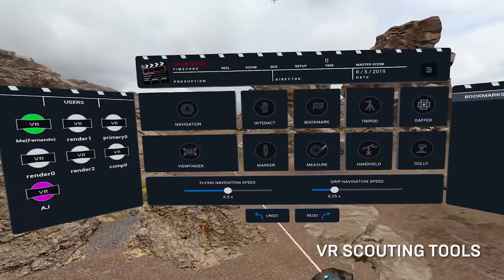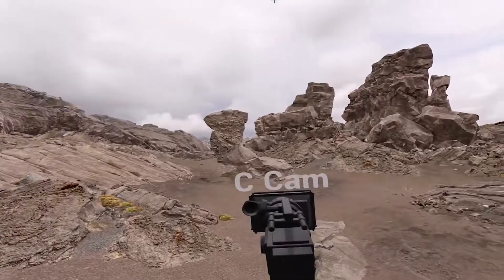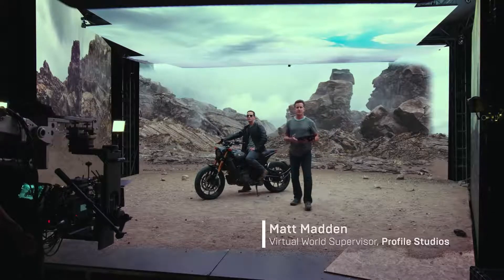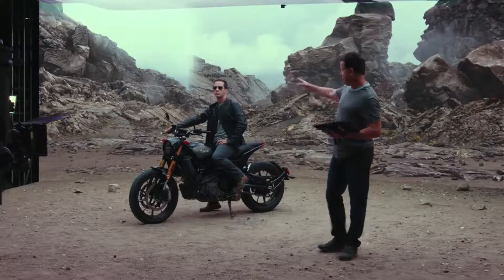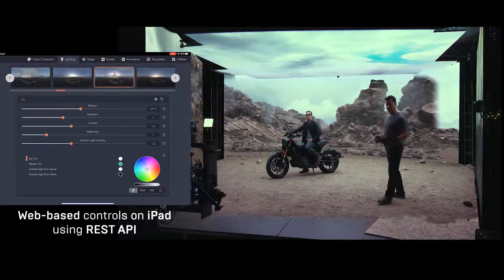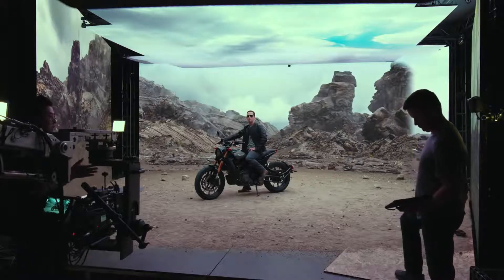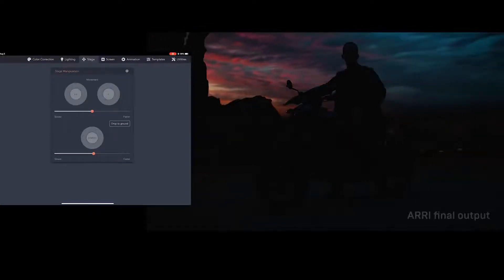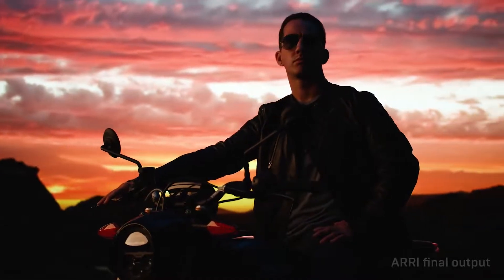언리얼 엔진 인카메라 VFX: BTS | 프로젝트 집중조명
Epic Games는 Lux Machina, Magnopus, Profile Studios, Quixel, ARRI 및 DP Matt Workman과 제휴하여 최신 가상 프로덕션 툴세트를 언리얼 엔진 4.23에 적용했습니다. 이 비디오에서는 혁신적인 영화 제작에 있어 언리얼 엔진이 어떻게 새로운 기회가 될 수 있는지 자세히 알아봅니다.